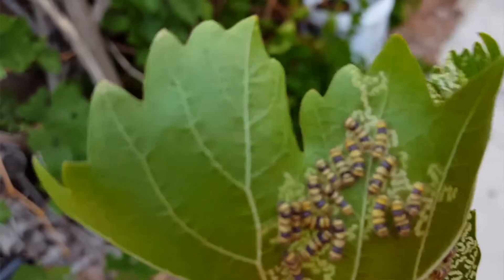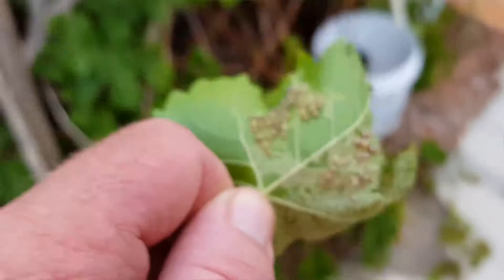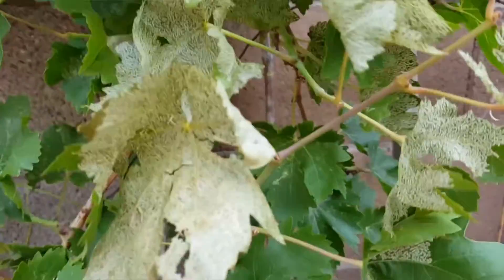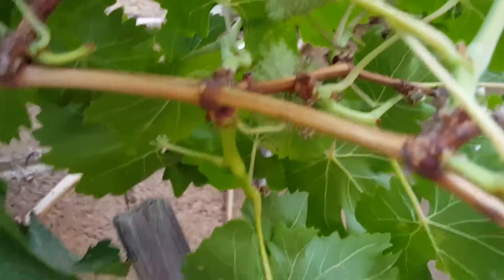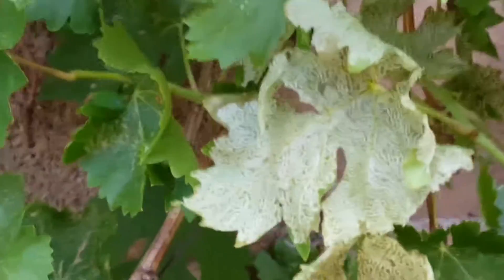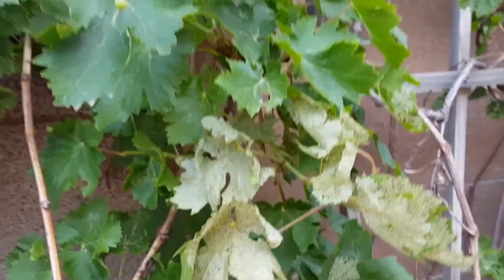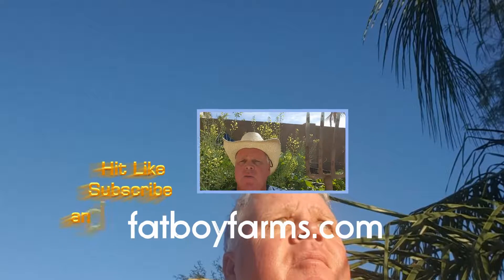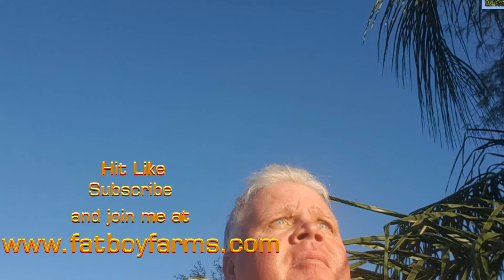The Grape Leaf Skeletonizer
These hornet looking insects lay there egg larva on grape leaves. The larva grows into small caterpillars which eventually move away from their group, eating and skeletonizing  every leaf on the grape vine. this process stops the plants ability to photosynthesize. The caterpillars later metamorphosis into flying insects starting the cycle over again the following year.
In this video, "The Gardening Grandpa" inspects his grapevine only to find the vines covered with "Grape Leaf Skeletonizer".